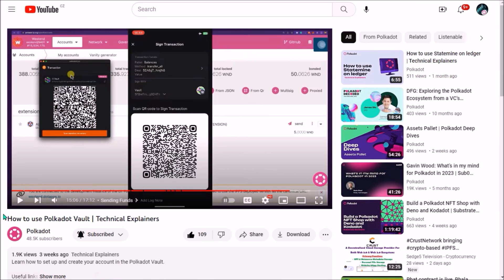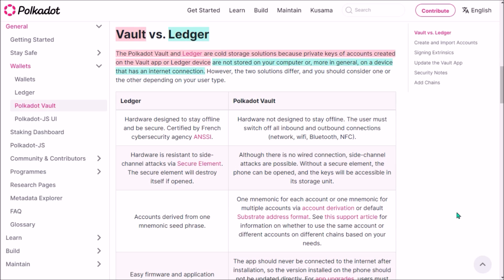Polkadot Vault App: Cold Storage for Your DOT, KSM & Free ! 🔥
- TIMESTAMPS -
00:00 - Intro
00:11 - What is Polkadot Vault App?
02:47 - Polkadot Vault UI
04:47 - The benefits of Polkadot Vault over Ledger